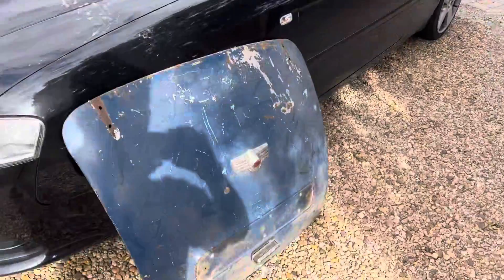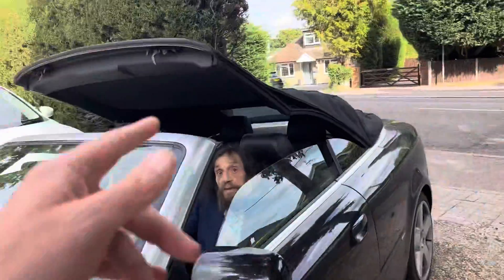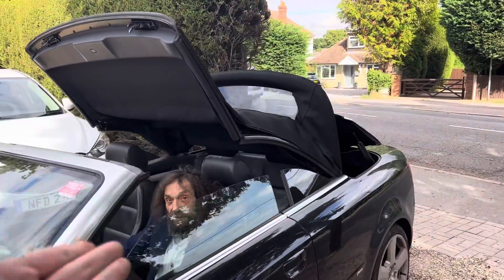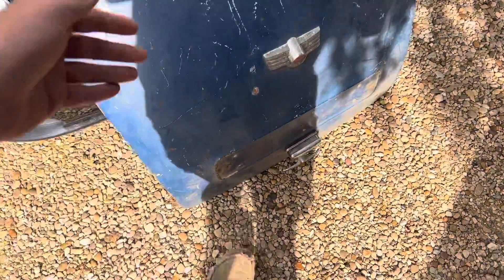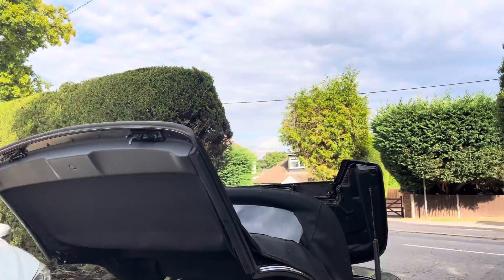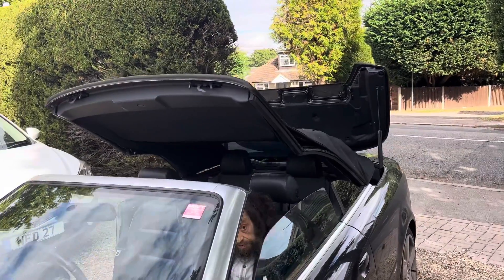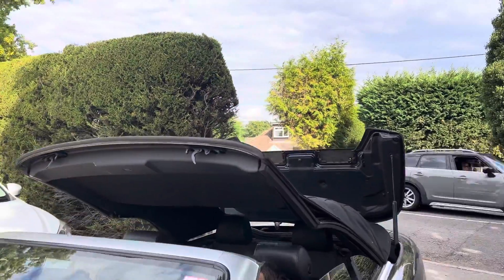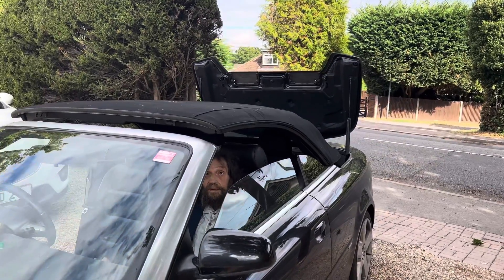How far would you go to get a 70-year-old Morris Minor original bonnet? Part One!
How far would you go to get a 70-year-old Morris Minor original bonnet? Part One! #2022